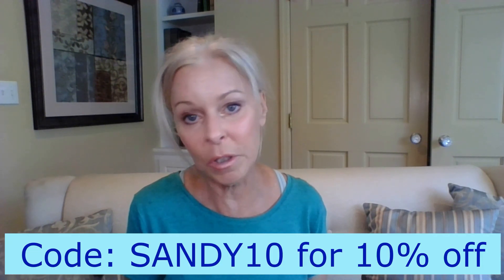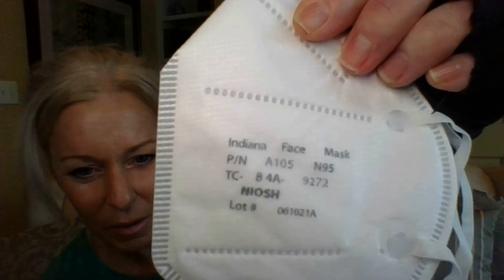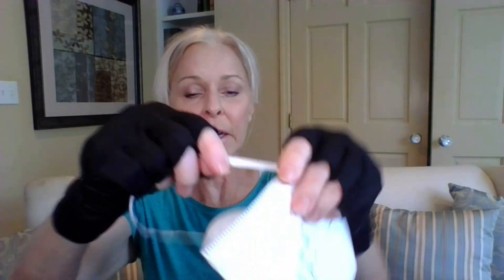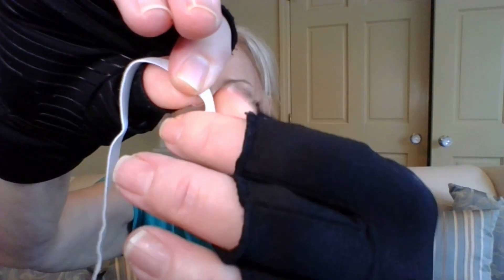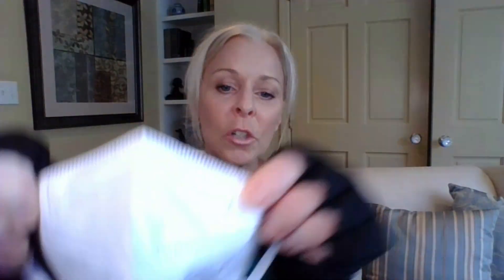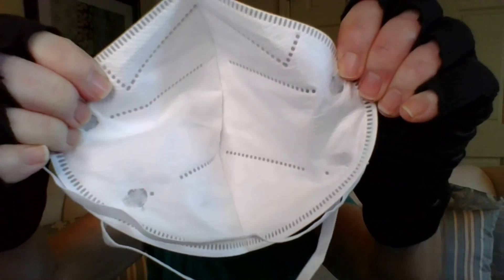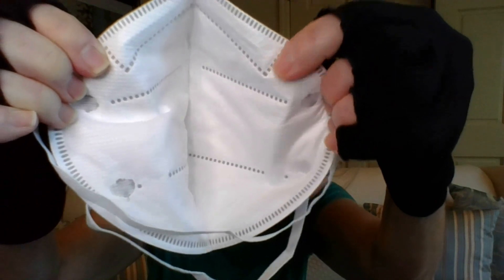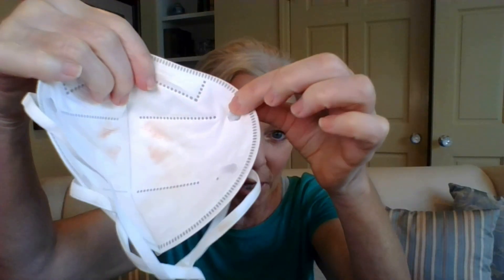Review of Indiana Face Mask Co. N95 respirator NIOSH approved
Hi everyone.  As promised, I am starting to review some N95 respirators. Information is below: